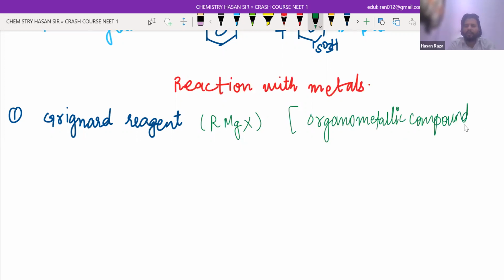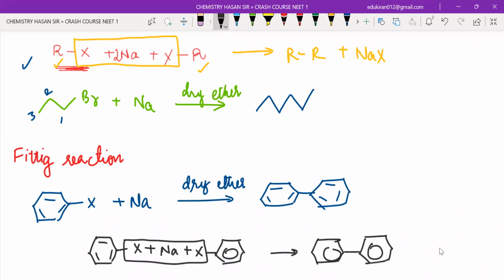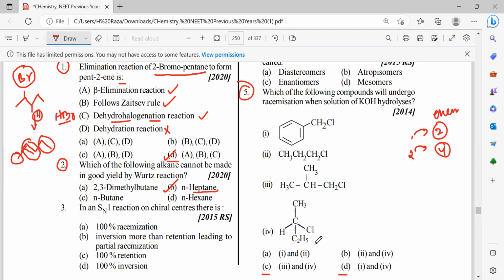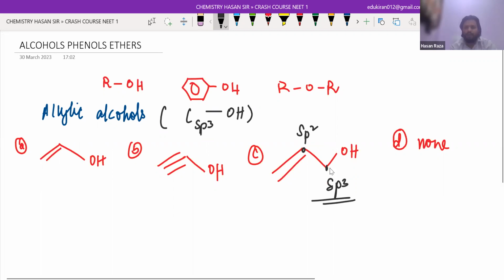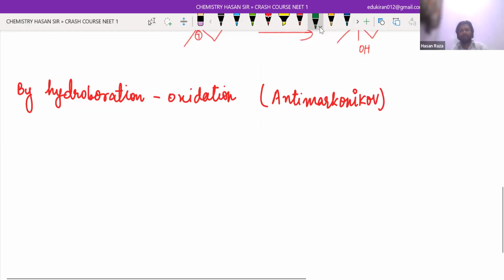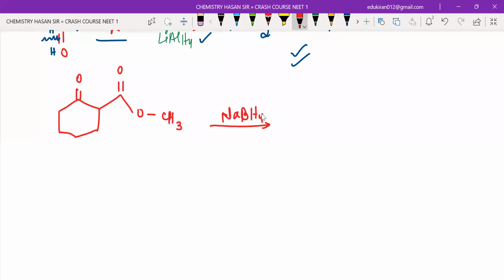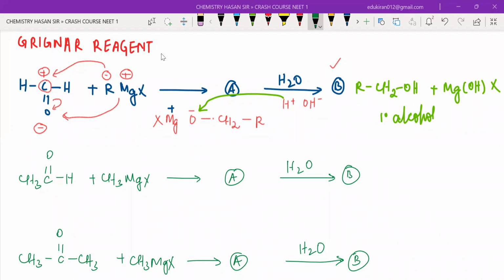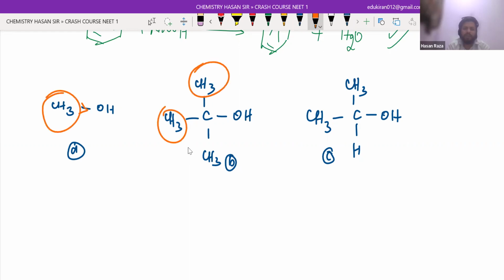Learnivio | Alcohol NEET Crash Course 30-03-2023